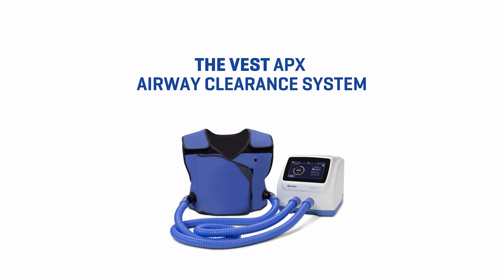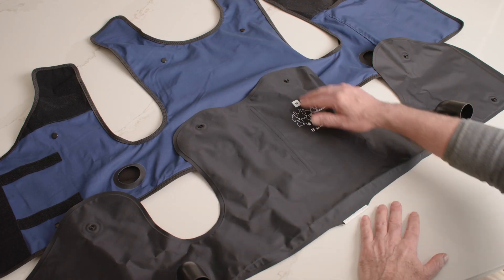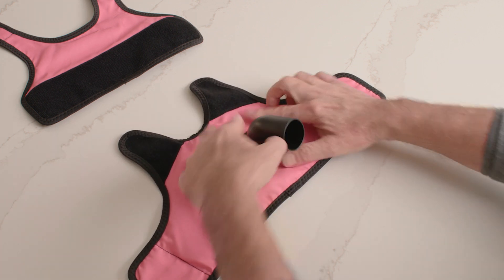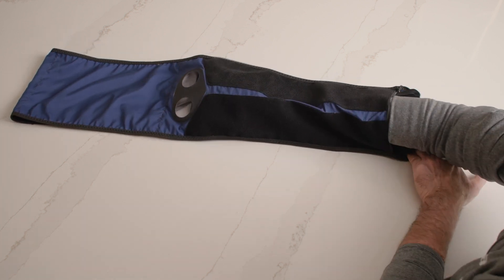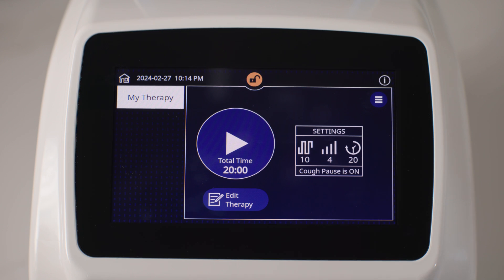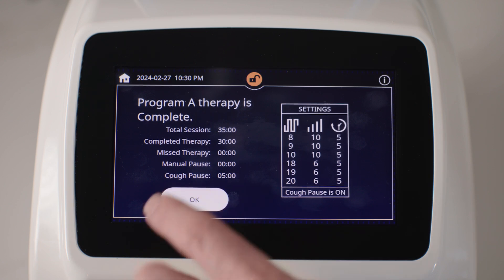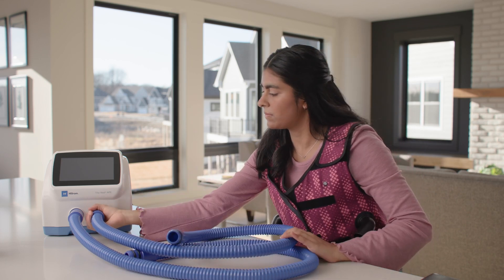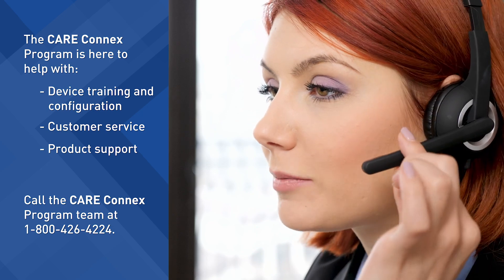THE VEST APX System | Training Video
THE VEST APX System is Baxter’s new airway clearance device, designed to provide non-invasive, at-home therapy with all new comfort and ease. This training video is intended to give you a system overview and provide instructions for use – including set-up, use, and maintenance of the device.

Learn more about THE VEST APX System at baxter.com.

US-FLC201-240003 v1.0